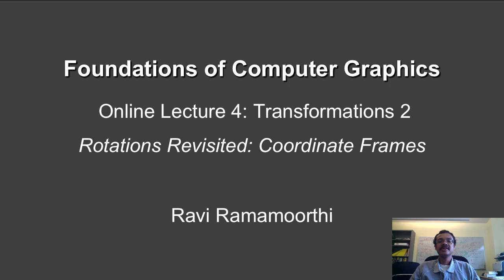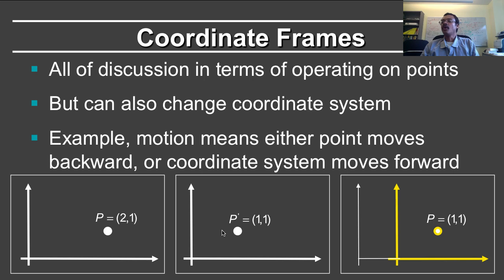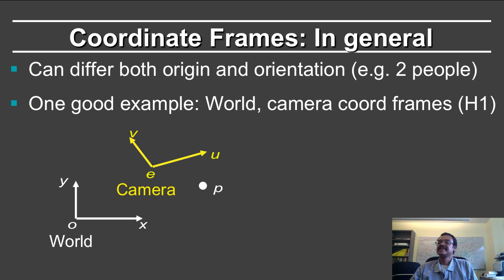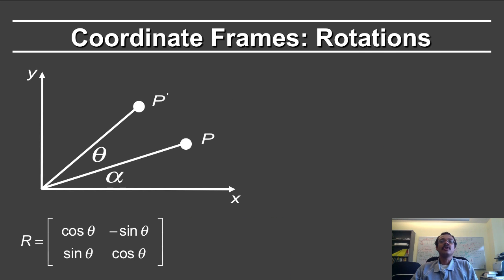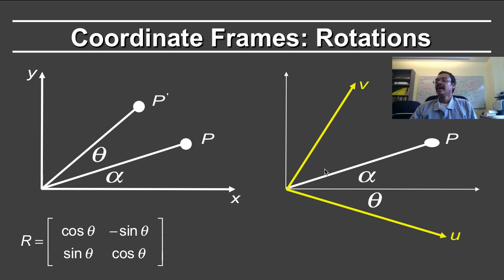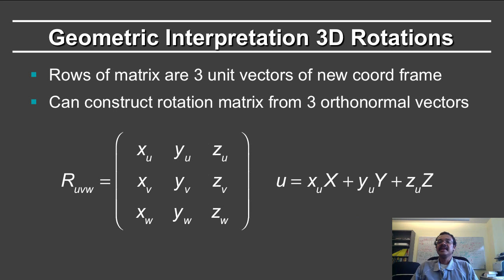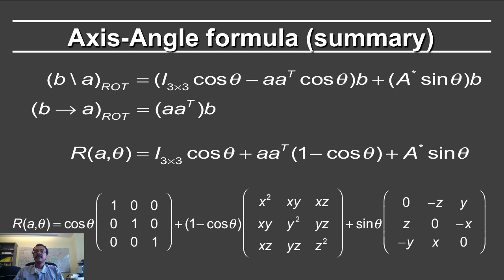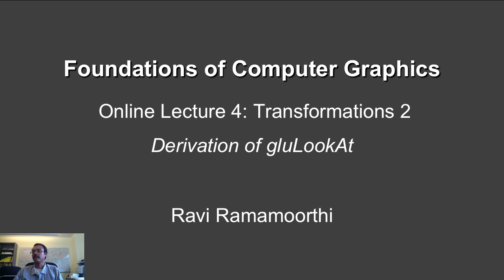Online Graphics Transforms 2: Rotations, Coordinate Frames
Online Graphics Course Transformations 2: Rotations Revisited and Coordinate Frames

Table of Contents:

00:00 - Foundations of Computer Graphics
02:49 - Coordinate Frames: Rotations
05:16 - Geometric Interpretation 3D Rotations
05:41 - Axis-Angle formula (summary)
06:30 - Foundations of Computer Graphics